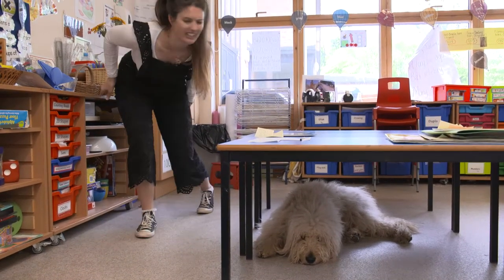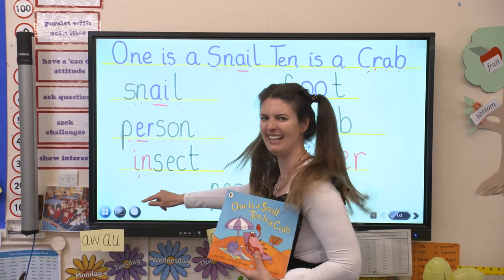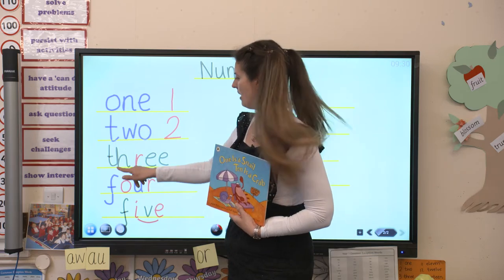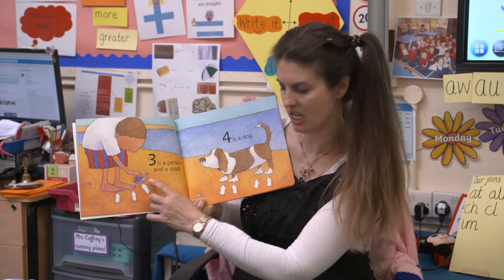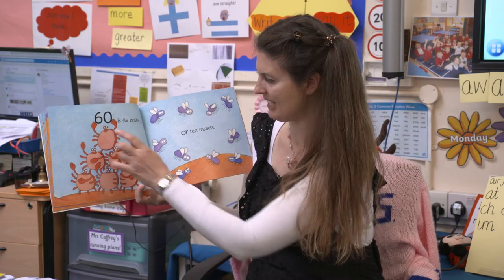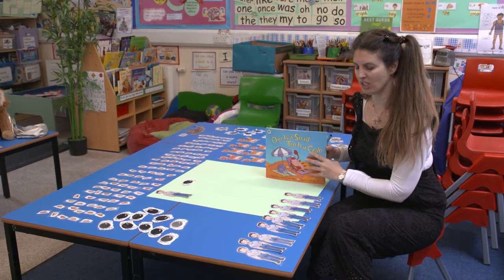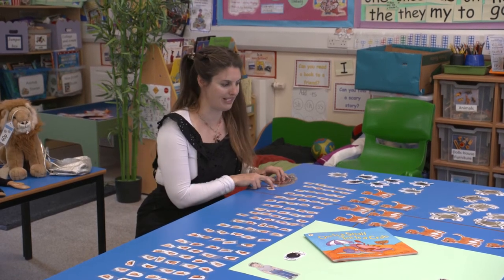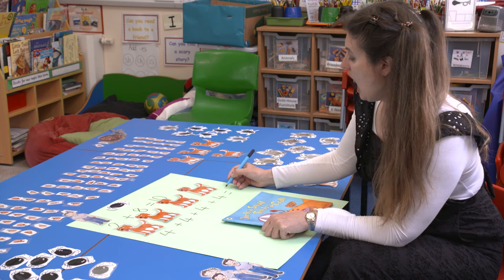ONE IS A SNAIL TEN IS A CRAB - Story Time